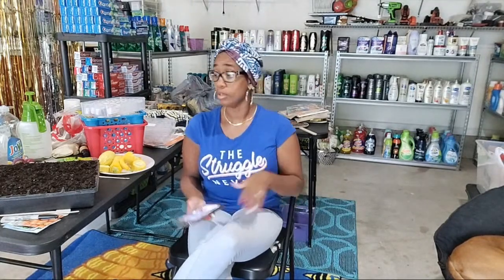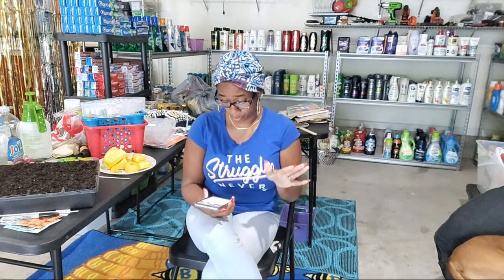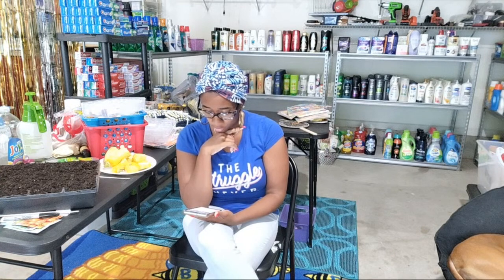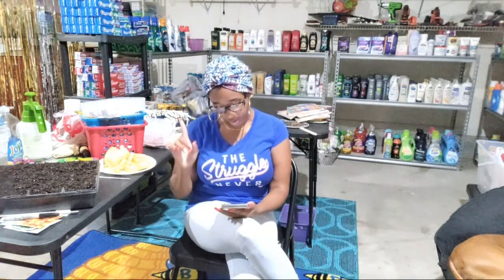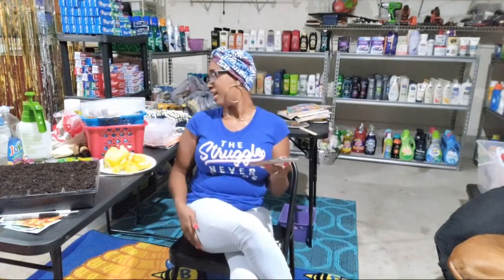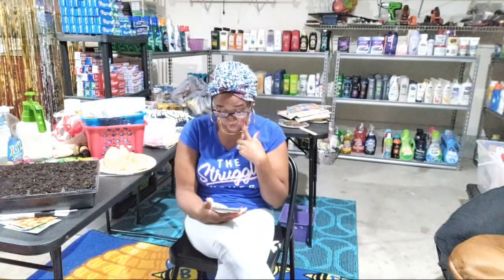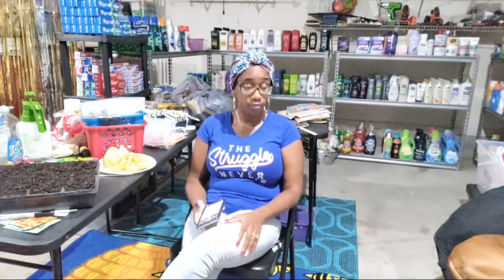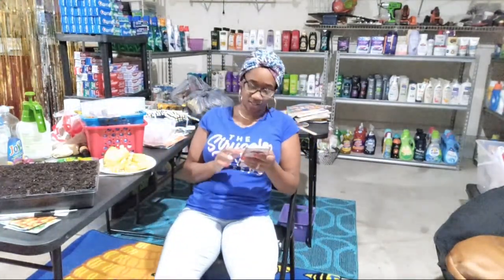GARDEN ISSUES| CUCUMBER MOSAIC VIRUS ON YOUR SQUASH PLANTS 😧😞😊